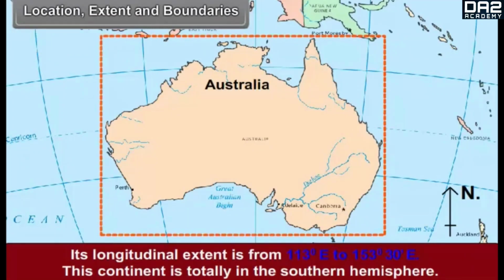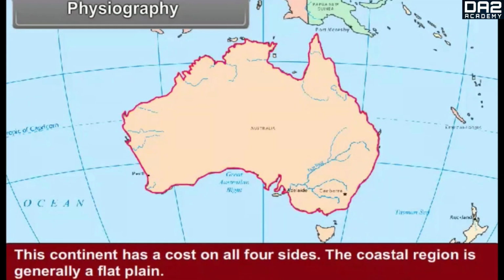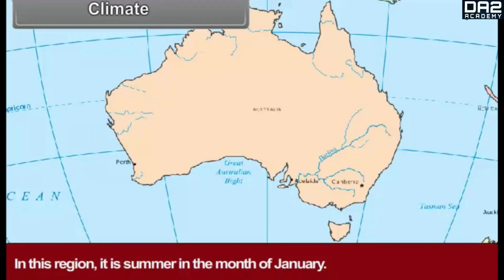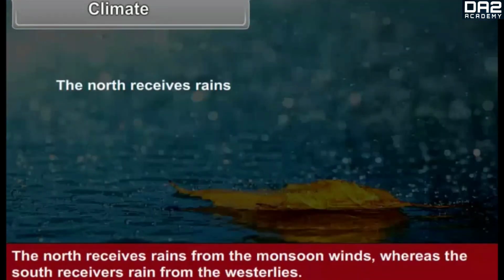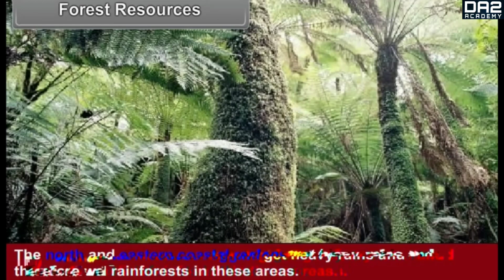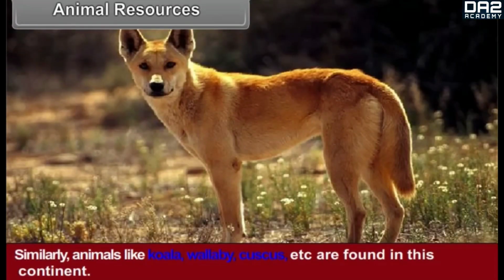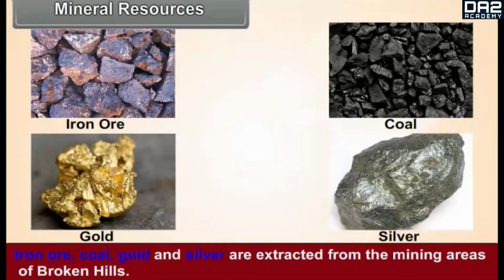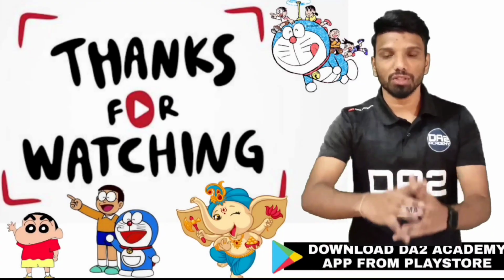The continent of Australia | Soc. Science English for 8th | da2 academy for 8| da2 for middle stage